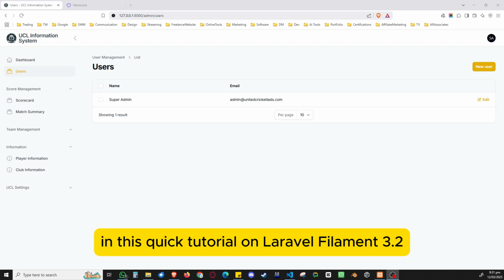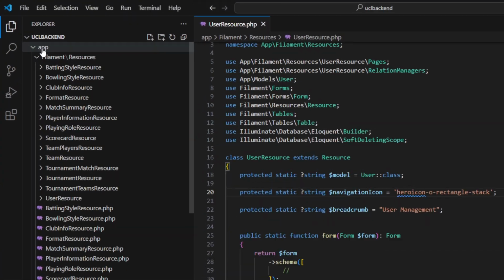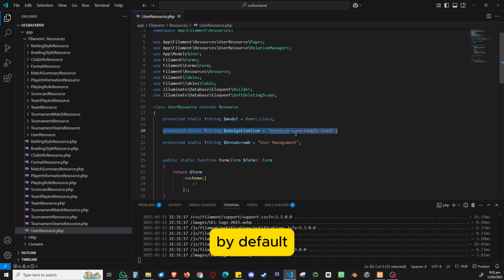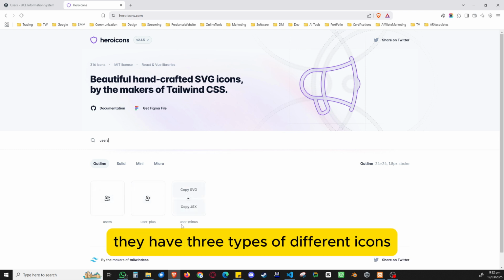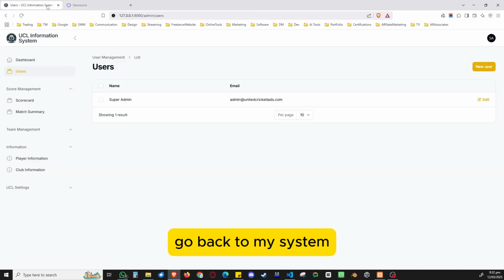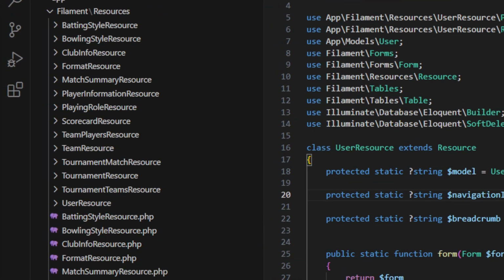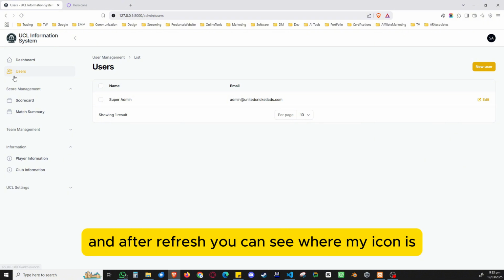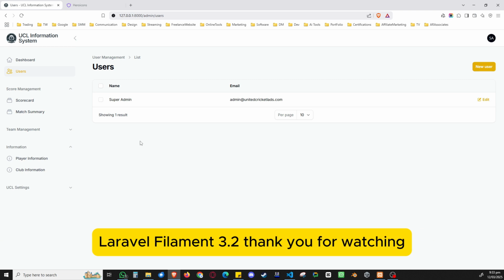How to change ICON in Filament 3.2 Laravel 12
Easily change sidebar icons in Laravel Filament 3.2 with this quick tutorial! Learn how to customize default HeroIcons in your Filament admin panel by selecting and replacing icons from HeroIcons.com in just a few steps. This guide is perfect for beginner programmers, Laravel developers, and backend enthusiasts looking to personalize their Filament dashboard in Laravel 12. Watch now to improve your admin panel’s UI effortlessly! The video is in English with Subtitles for the video are available in: Arabic, Hindi, Indonesian, German, French, Philipines, Russian, Romanian, Polish, Thai, Spanish, Vietnamese, Telugu